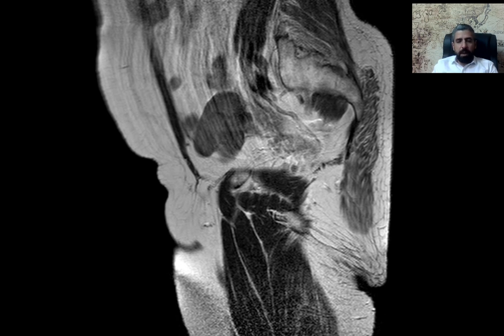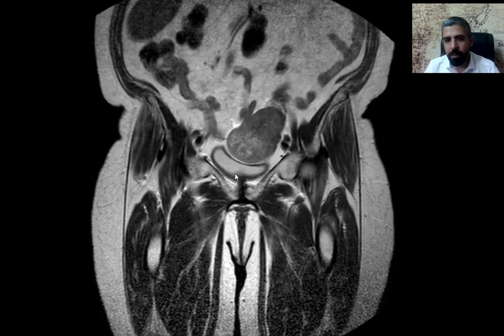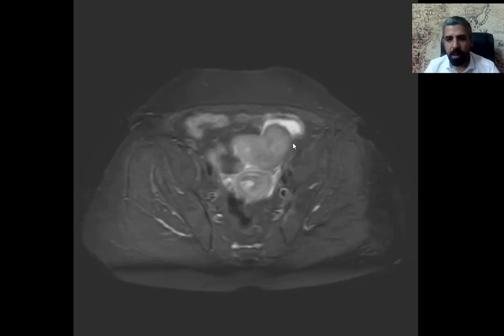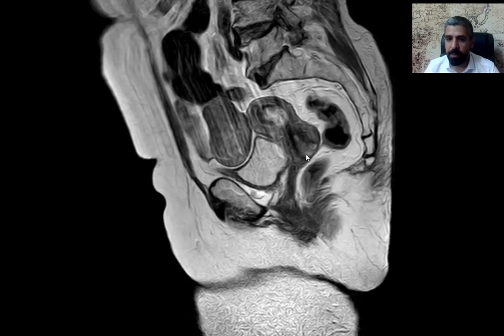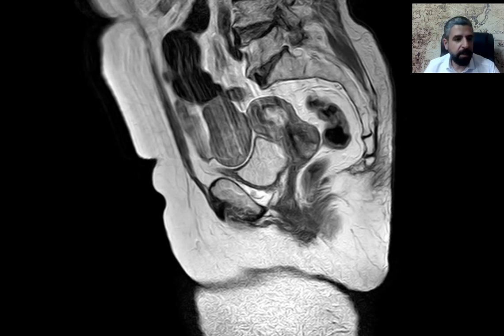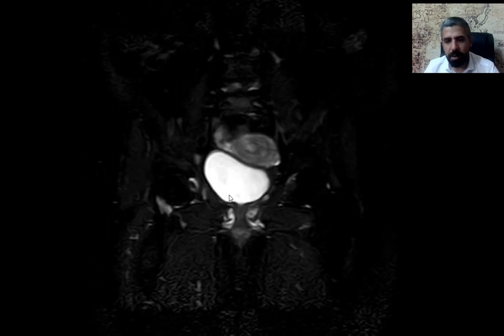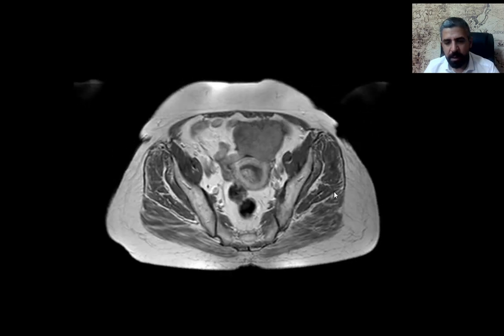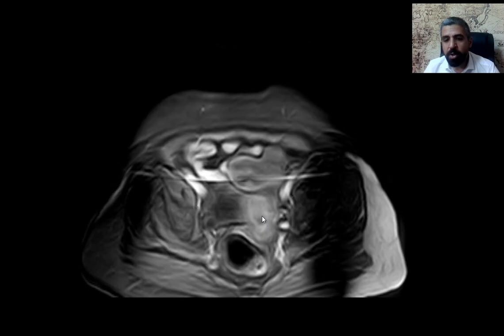What is the diagnosis? case 6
Elderly female with vaginal bleeding, pelvis MRI with contrast, Dr. Ahmed D. Abdulwahab